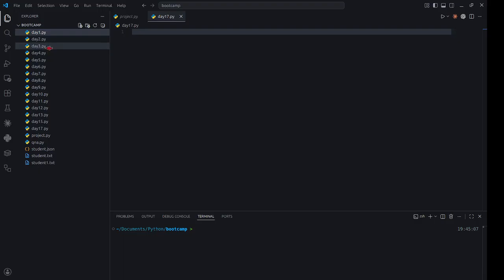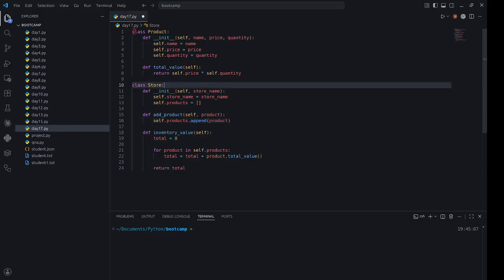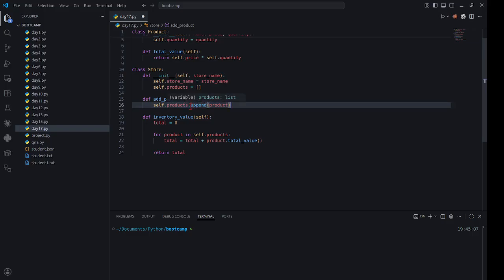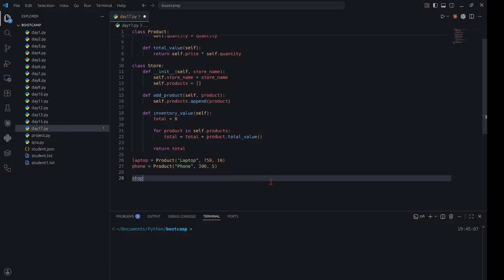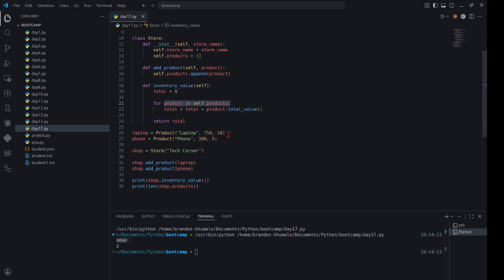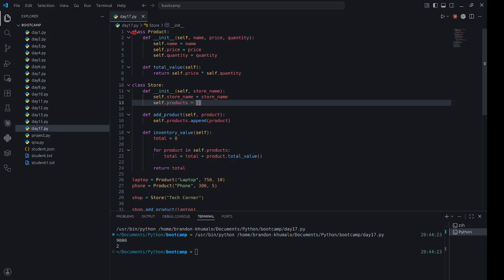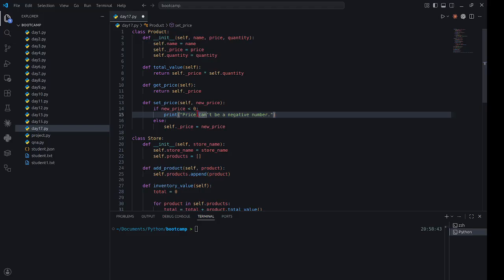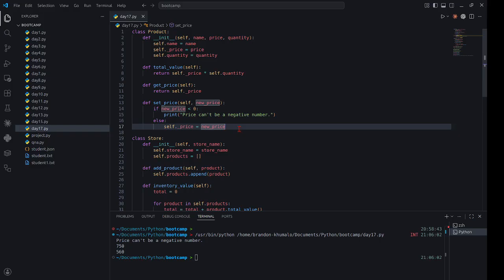Python OOP (Object Interaction and Encapsulation